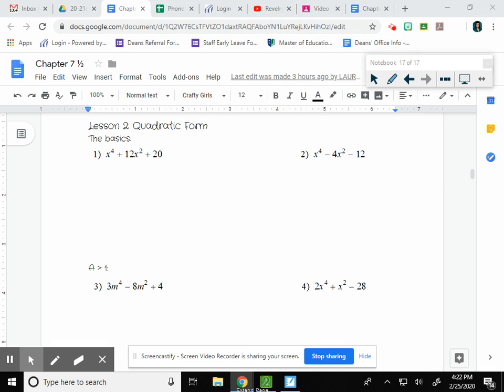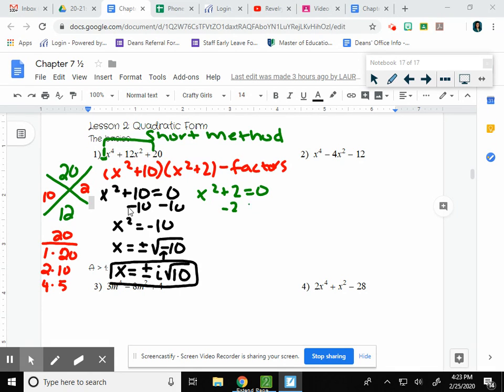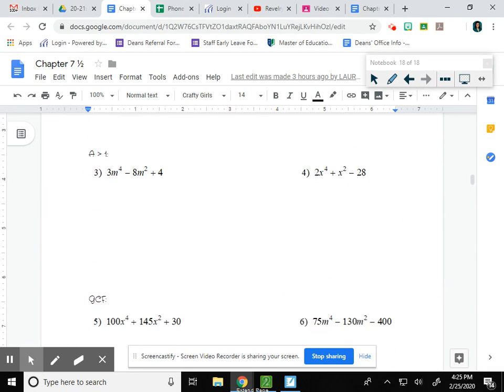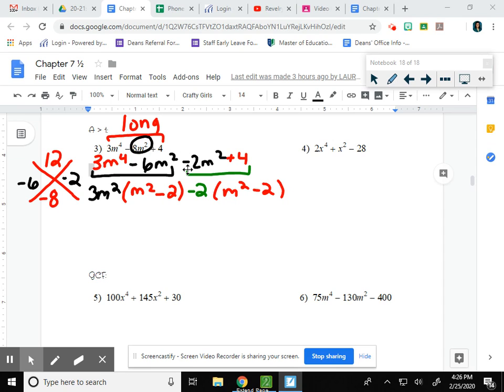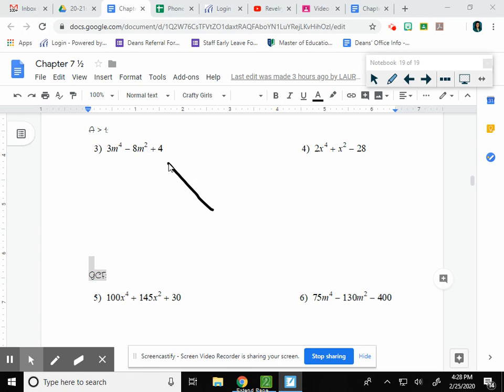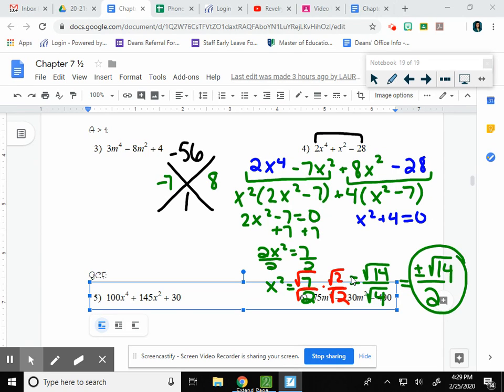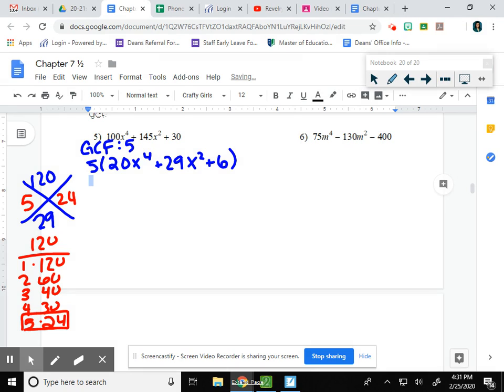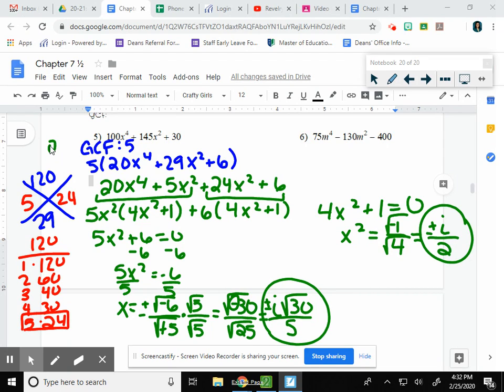ch 7.5 Lesson 2: Quadratic Form